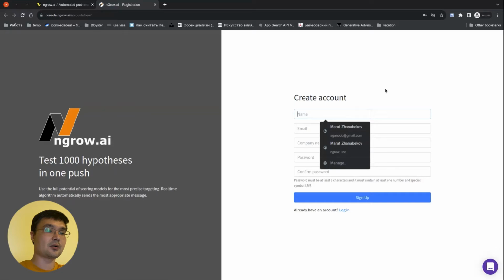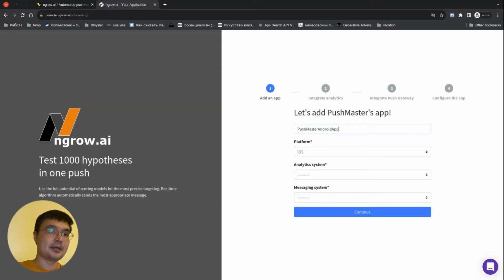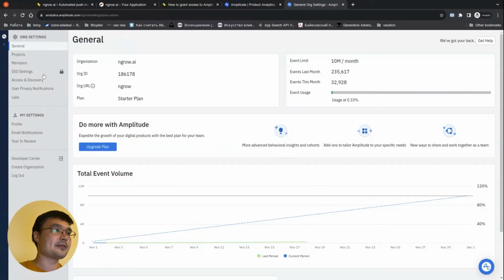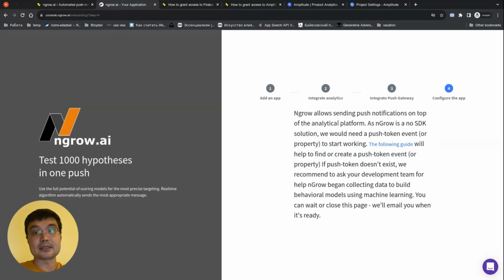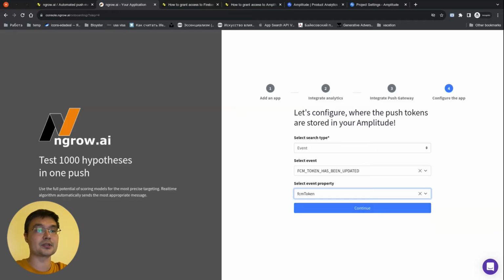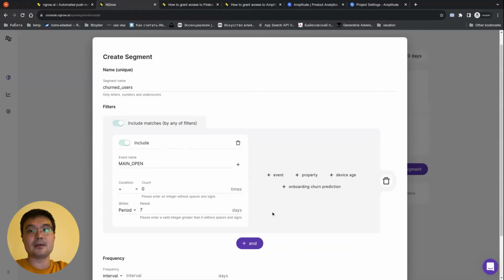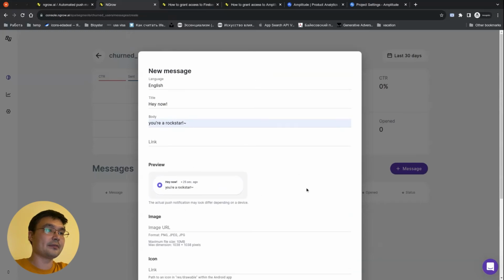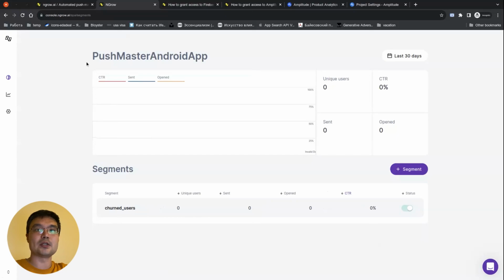Connecting your mobile analytics platform with nGrow in 7 min. Google Firebase and Amplitude example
Starting AI-driven push notifications with all your mobile analytical system data power is easy.
Here is a video demonstration of connecting your mobile analytics platform with nGrow.